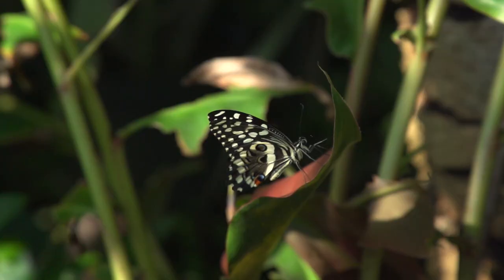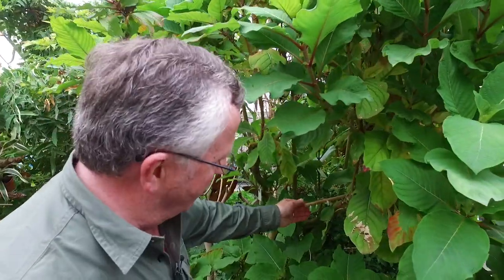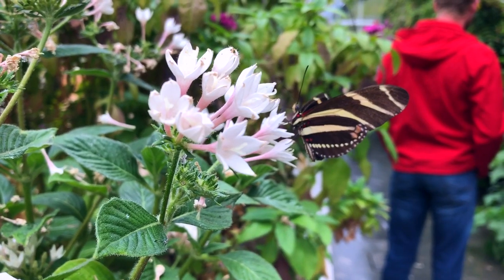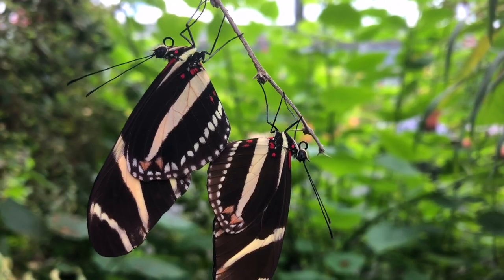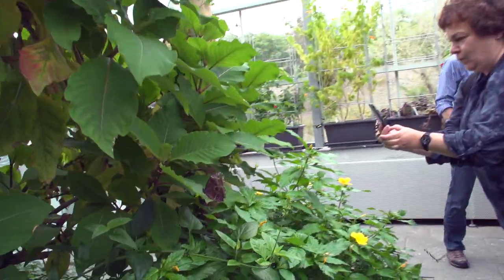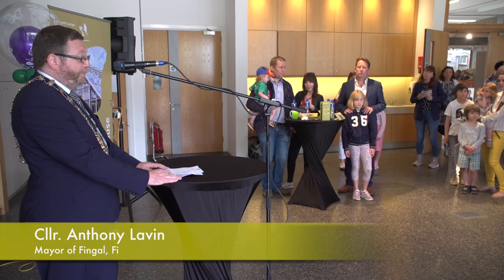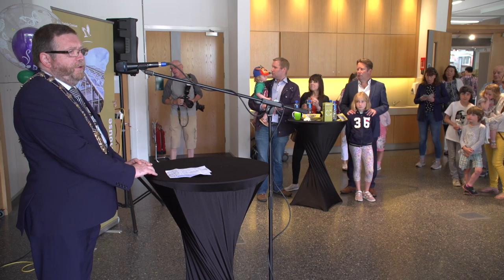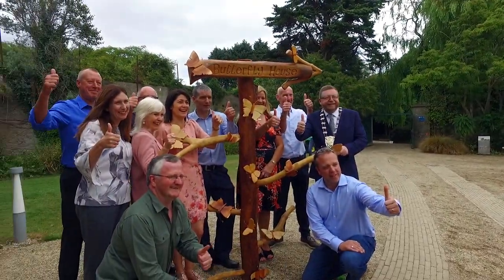Butterfly House Launch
Fingal County Council launched a new Tropical Butterfly House which showcases twenty species of Butterflies and their life cycle in Malahide Castle on Saturday 21 July.
The project commenced over 3 years ago and is the first Butterfly House in the Republic of Ireland. The Butterfly House is located in the Cambridge Glasshouse which was built to house Lord Milo Talbot’s tropical flower collection.